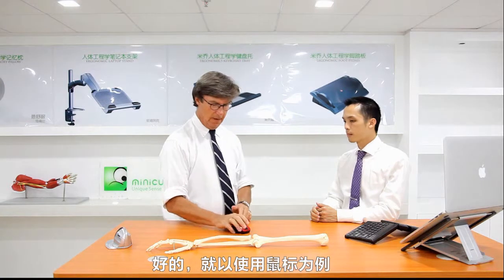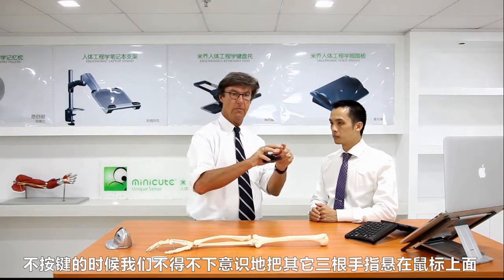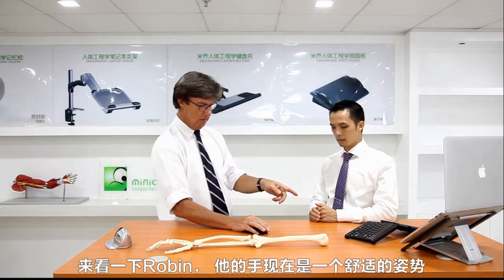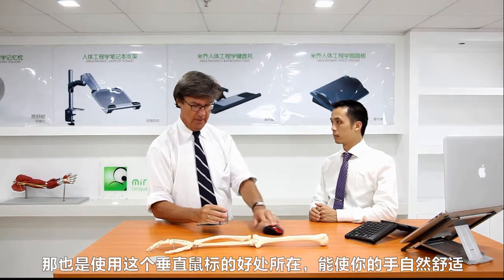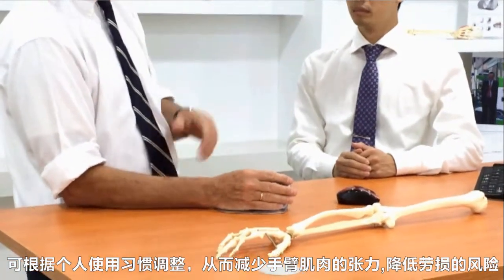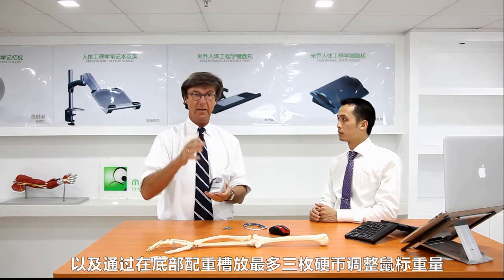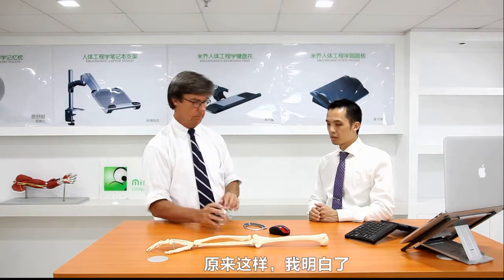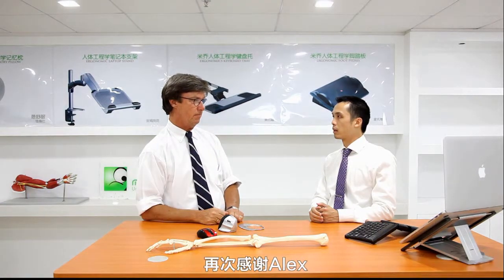Ergonomic lecture China 2014 - ergonomic mouse